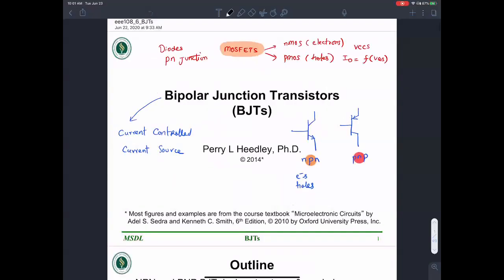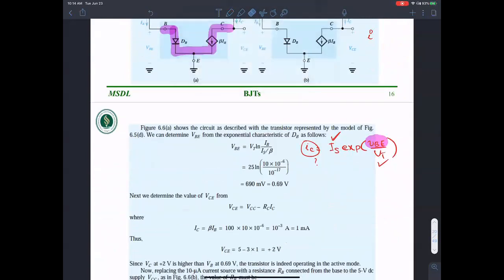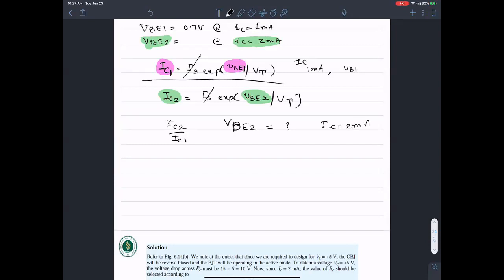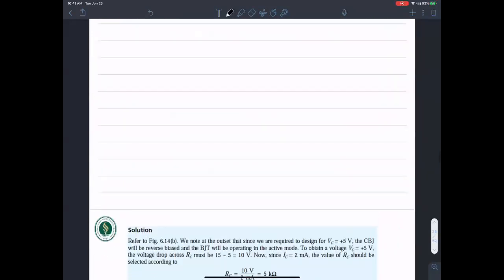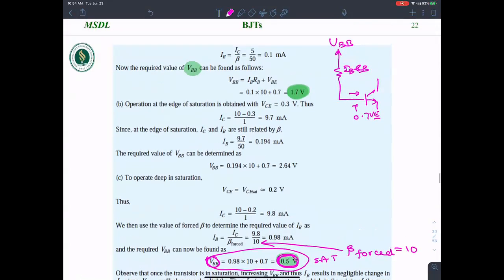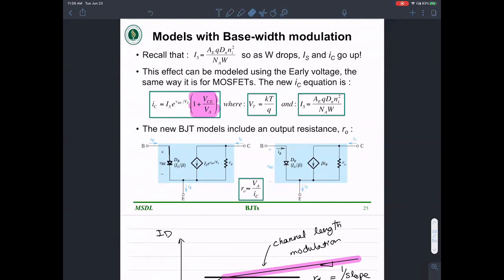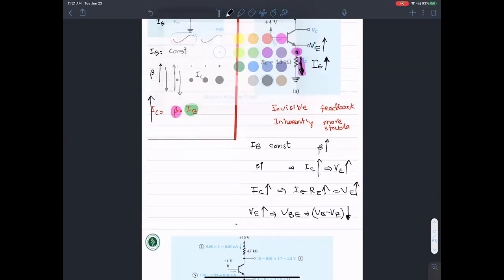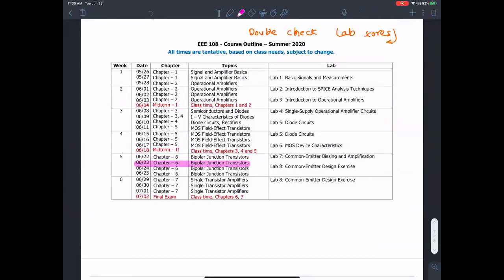Lecture 14 BJTs Continued